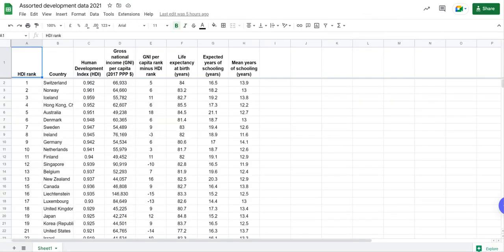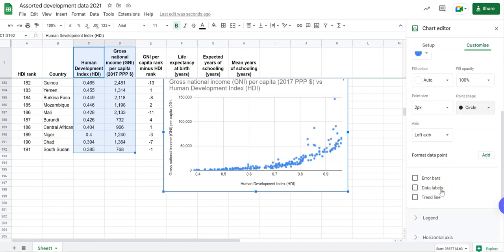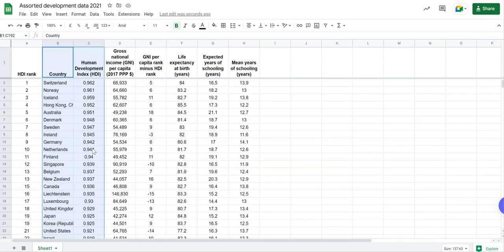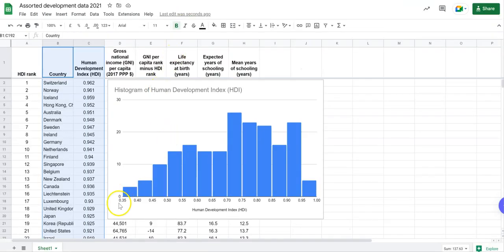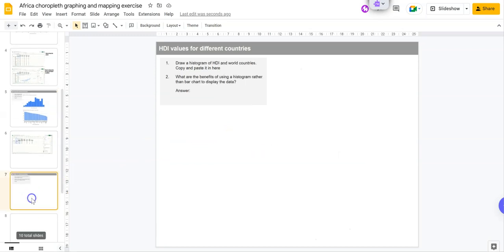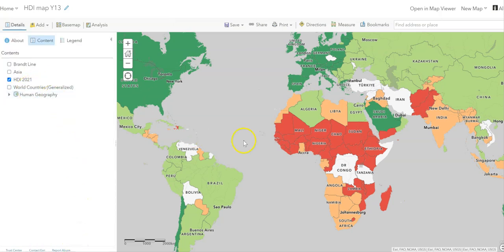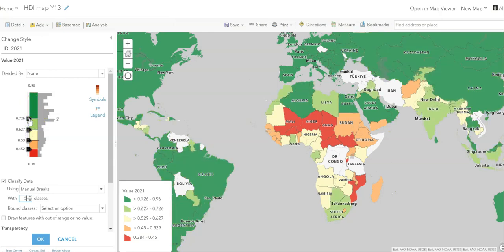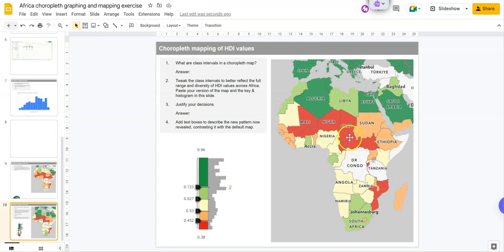Development graphing and mapping assistance